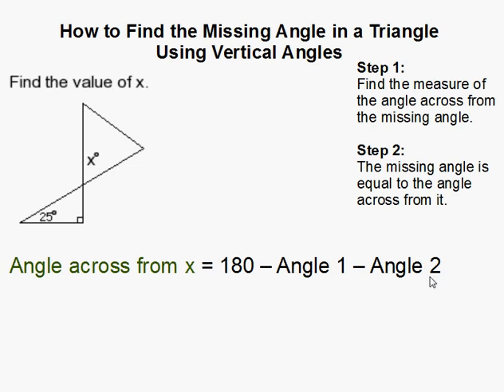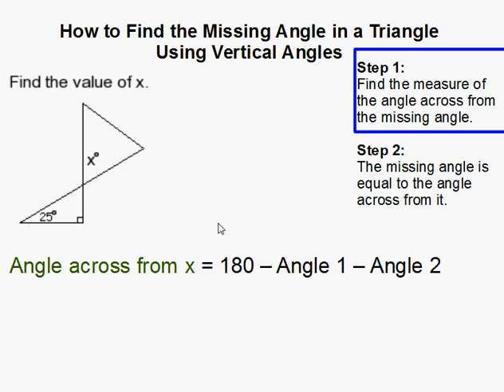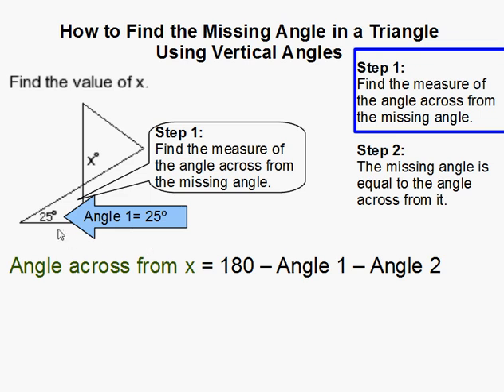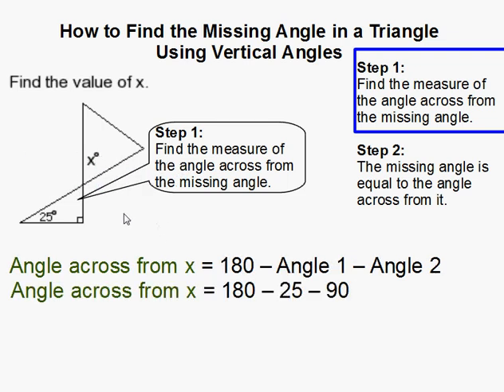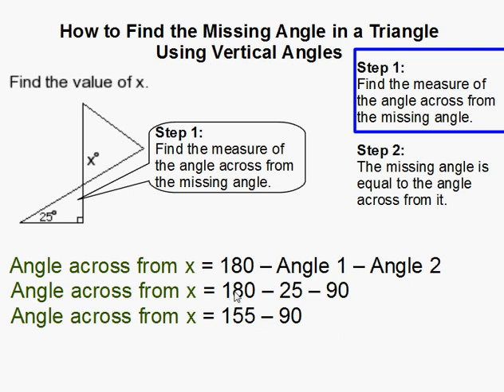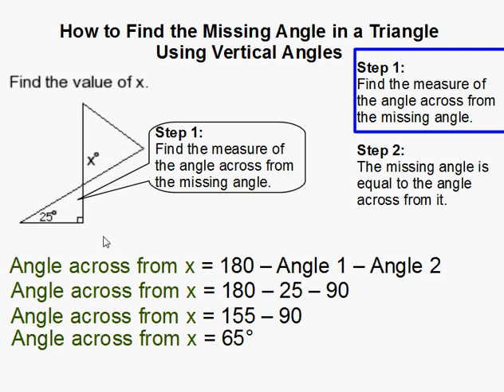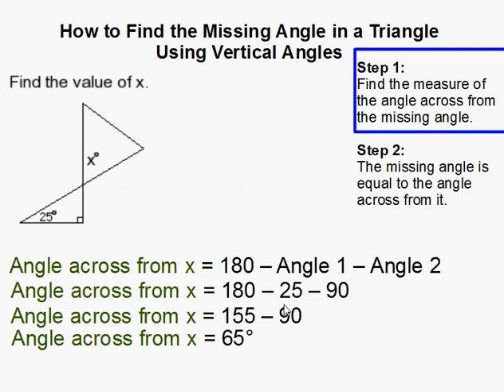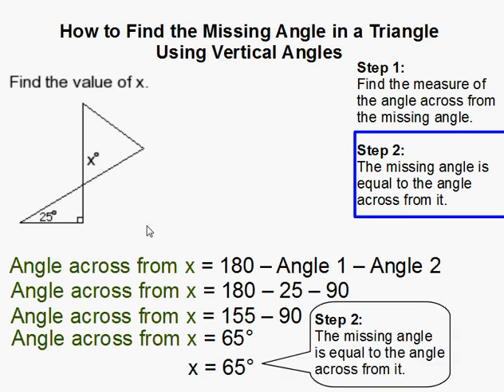How to Find a Missing Angle Using Vertical Angles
- How to Find a Missing Angle Using Vertical Angles.  For more practice and to create math worksheets, visit Davitily Math Problem Generator